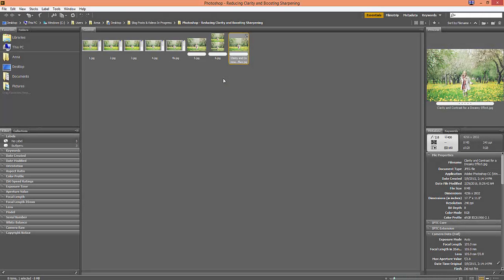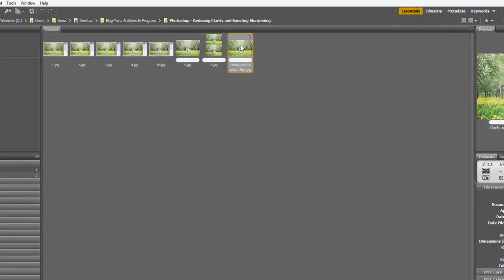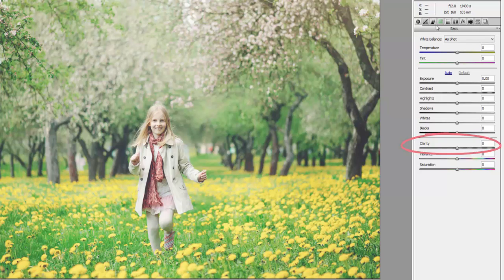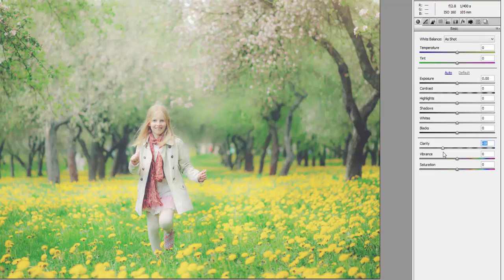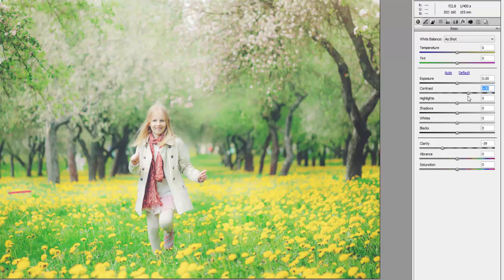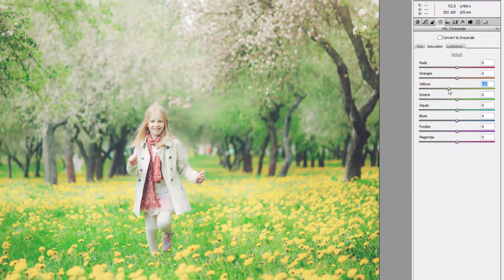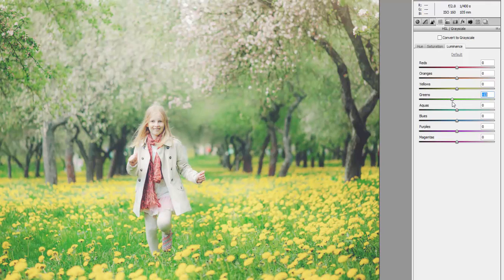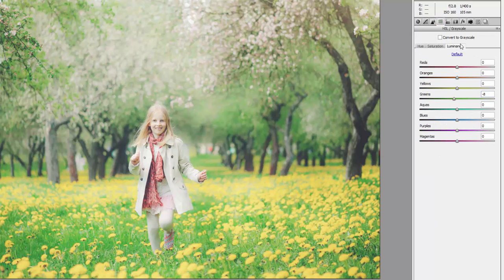Creating a Soft, Dreamy Edit in Photoshop/Adobe Camera RAW | Photoshop Tutorial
Learn how to quickly soften your image while still retaining detail and sharpness